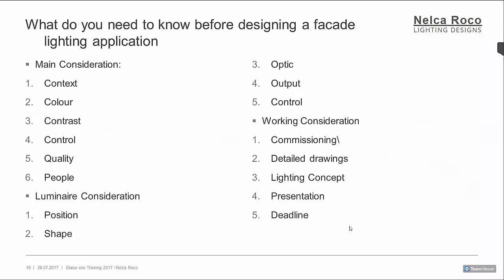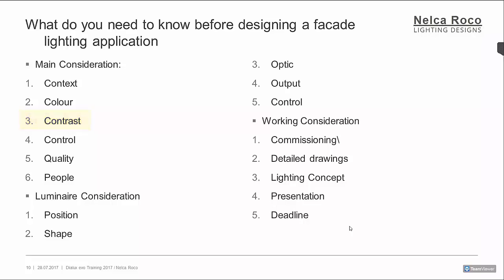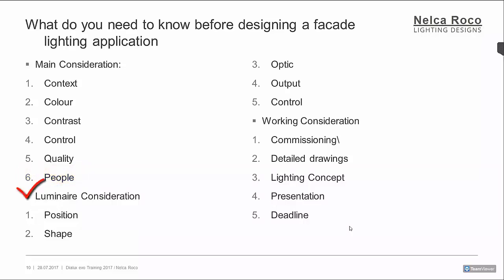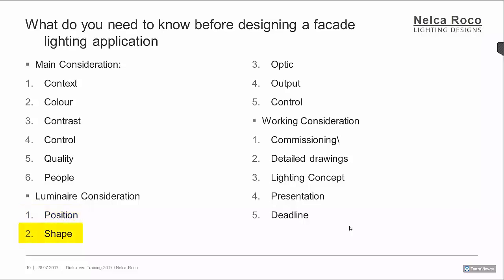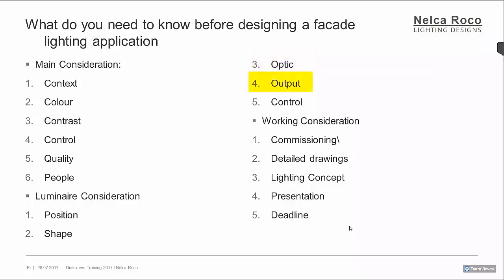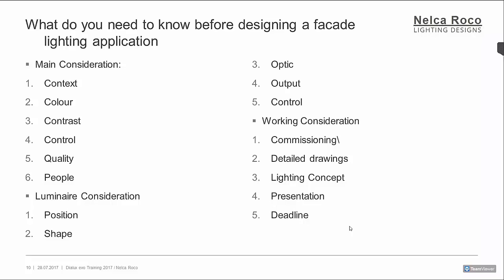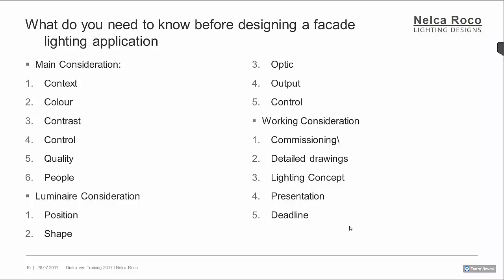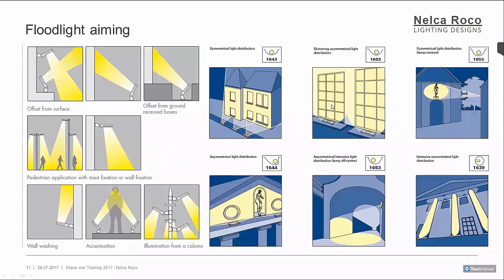What you need to know before designing facade lighting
In this video tutorial, you will find out what you need to know before designing facade lighting.

enjoy learning!